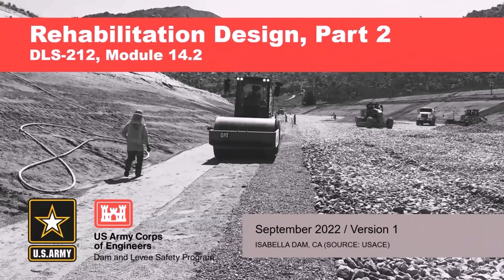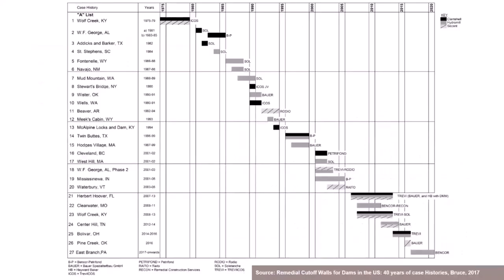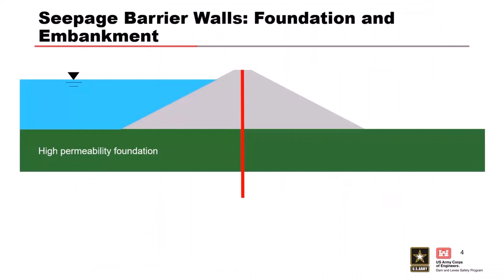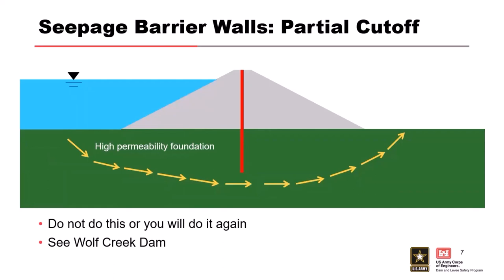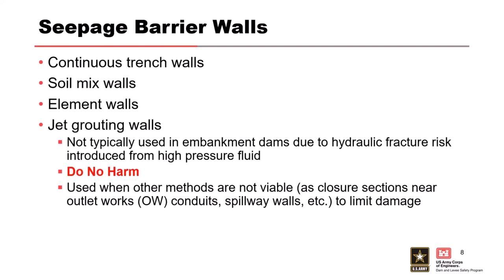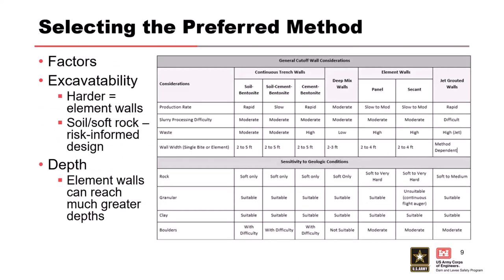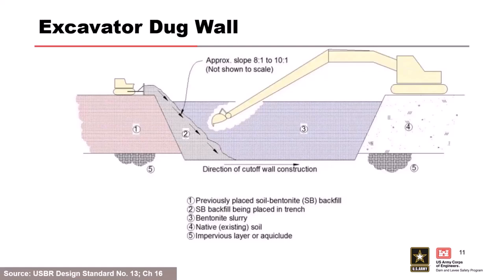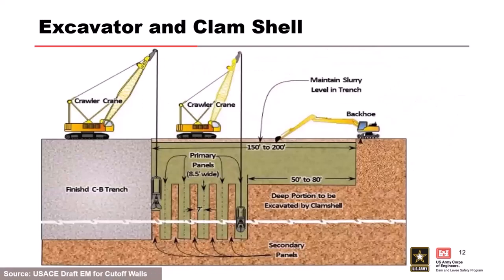DLS-212 Module 14.2: Rehabilitation Design Part 2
Course Overview

Module Objectives
Discuss the design for embankment rehabilitation
Describe approaches to control, collect, and manage seepage
Present methods for seepage reduction
Discuss methods to address slope instability
Discuss seismic considerations

Video blurry?
To change video quality while watching on your computer:

1. In the video player, select the Settings icon.
2. Click Quality.
3. Select your preferred video quality. Auto is the recommended setting and will give you the best experience for your conditions.